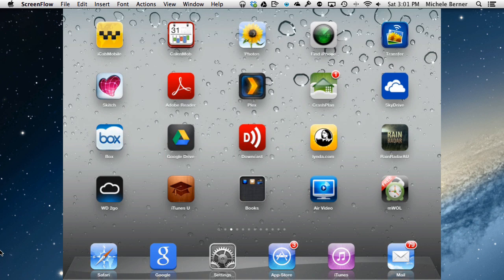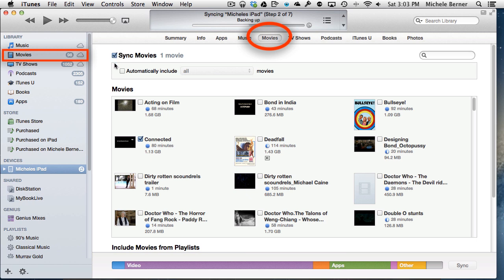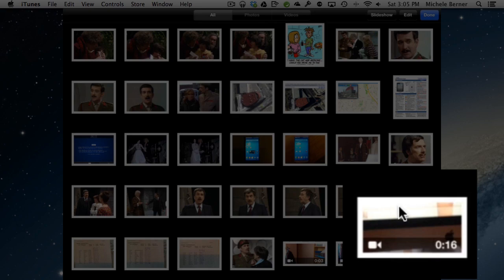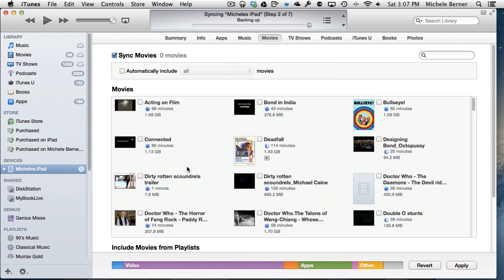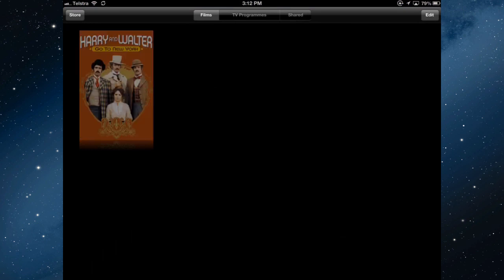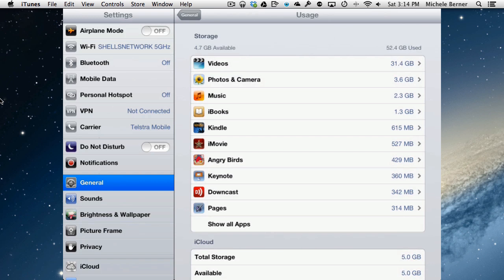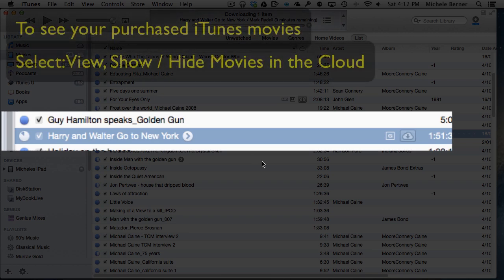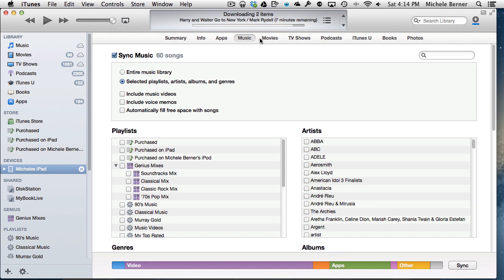How to add and delete video from the iPad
Video Description:
Looks at the various methods of getting movies, video and TV shows on to your iPad via ripping DVDs, importing into iTunes, the iPad's video camera, downloading  from the iTunes store. It also looks at how to delete video from your iPad.